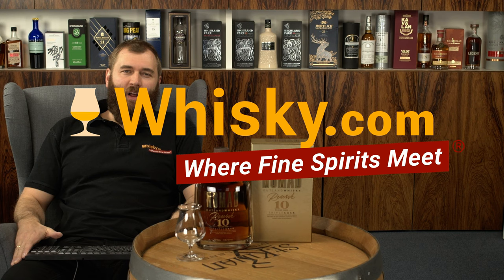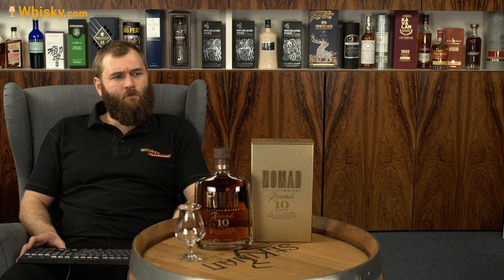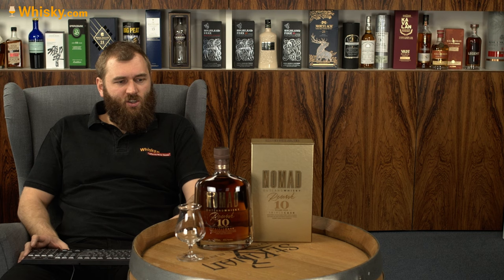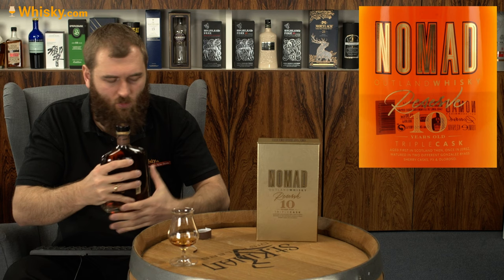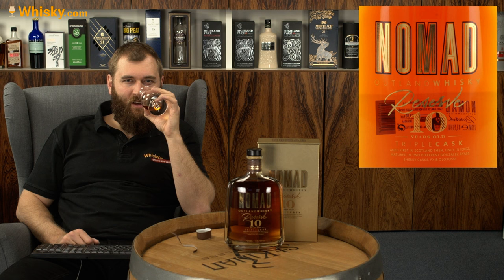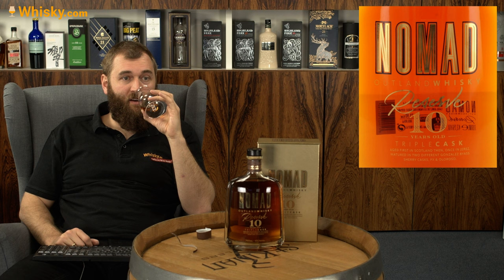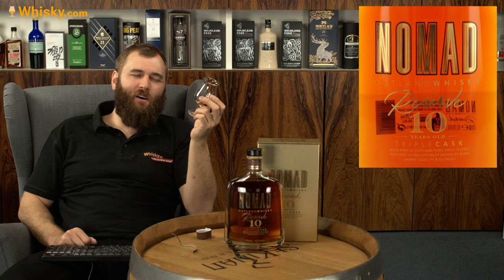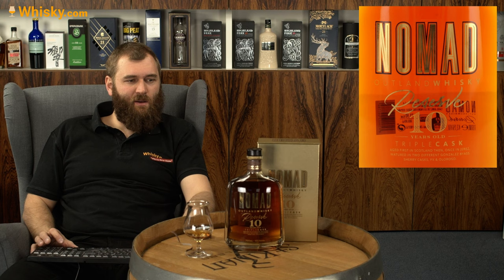Nomad Outland Whisky Reserve Triple Cask 10 Years | Whisky Review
Nosing 02:40
Whisky.com reviews the Nomad Outland Whisky Reserve Triple Cask 10 Years. Richard Paterson put Nomad together from several 5- to 9-year-old Scottish single malts and a small portion of grain whiskies. Then the whisky was married together for a year in sherry casks. At the end, the usual whisky conventions were broken: the blend was transported to Spain to mature for another year in 30-year-old PX sherry casks. Thus, the sherry producer Gonzalez Byass, also named the blend as a new type of whisky - 'Outland Whisky'.

We also ship to netherlands.